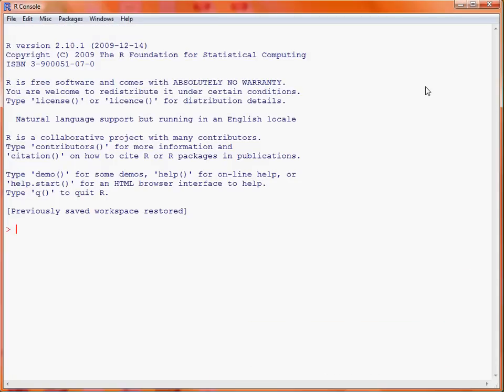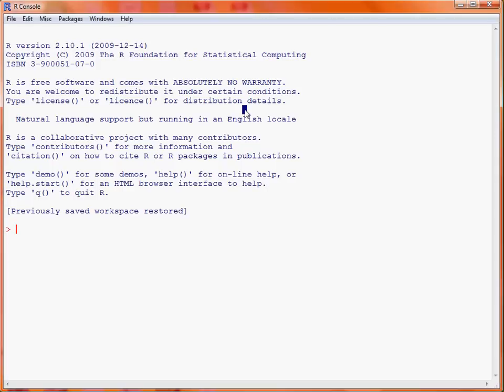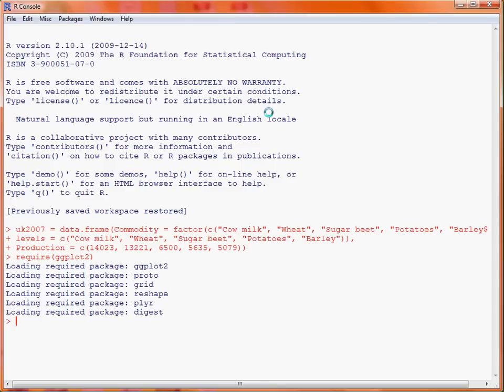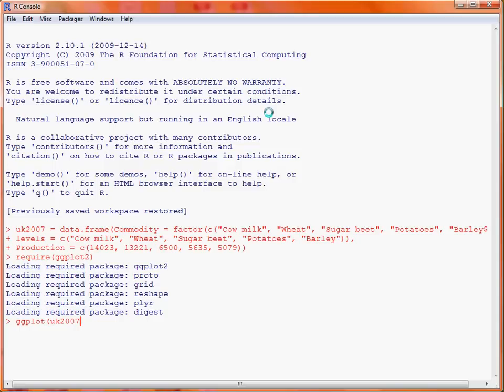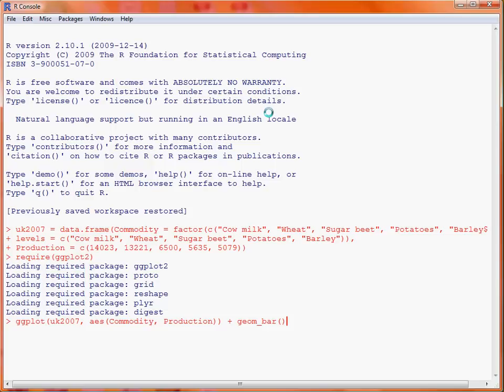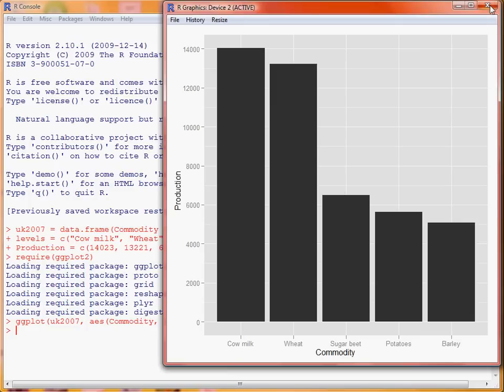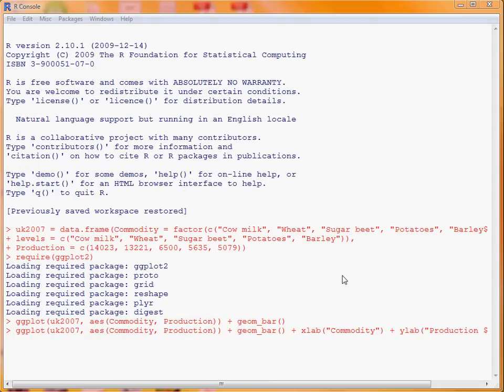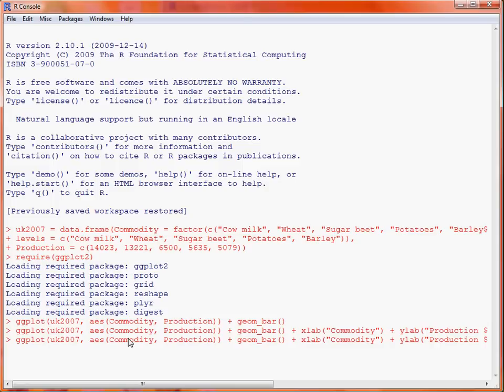R ggplot2 Graphics Barcharts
Instructions for using the ggplot2 graphics package to create bar charts in R. For more on statistical analysis using R and browse.